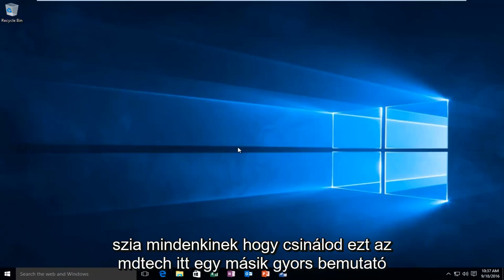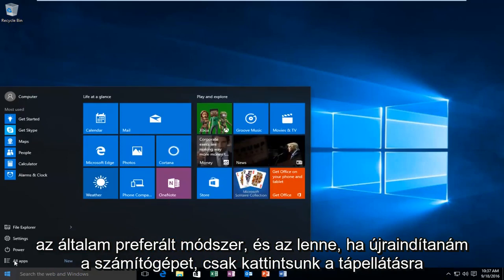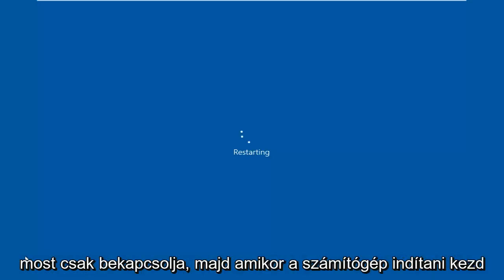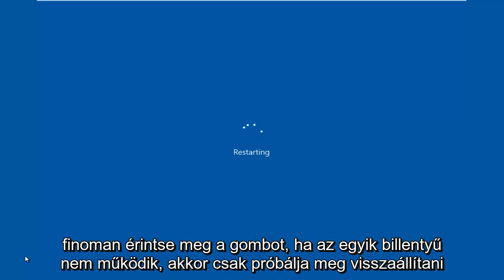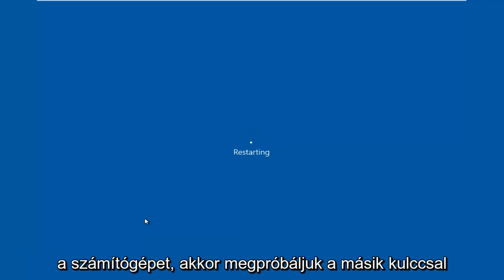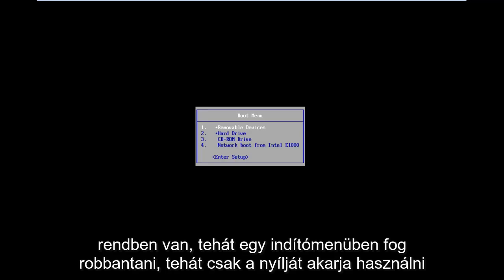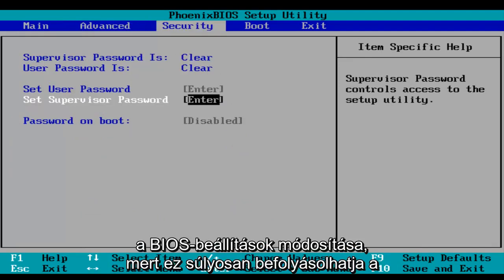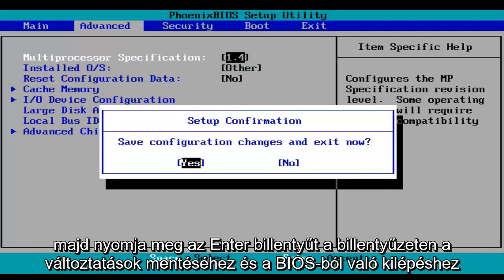Boot a BIOS-ba és az UEFI firmware-beállításokba a Windows 10 rendszerben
Indítsa el a BIOS Windows 10, Windows 8 és Windows 7 rendszerbe.

Ez az oktatóanyag a Windows 10 operációs rendszert (otthoni, professzionális, vállalati, oktatási) futtató számítógépekre, laptopokra, asztali számítógépekre és táblagépekre vonatkozik minden támogatott hardver gyártótól, például a Dell, a HP, az Acer, az Asus, a Toshiba, a Lenovo és a Samsung). .